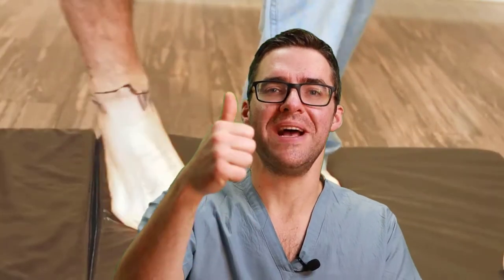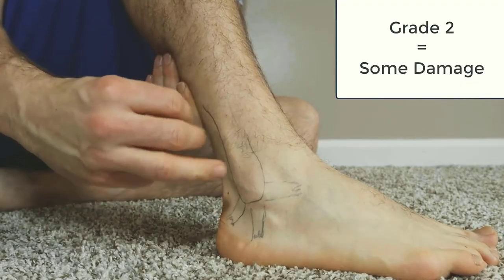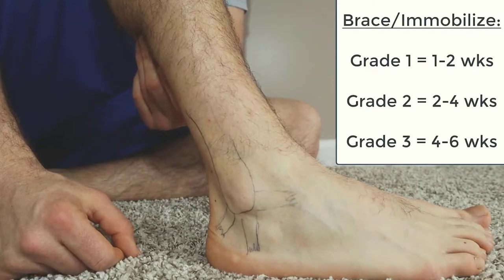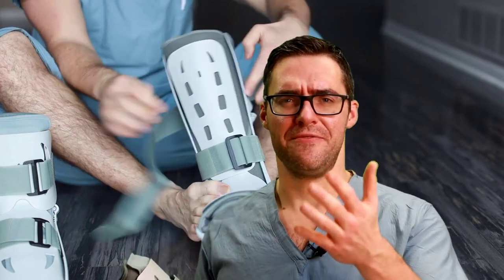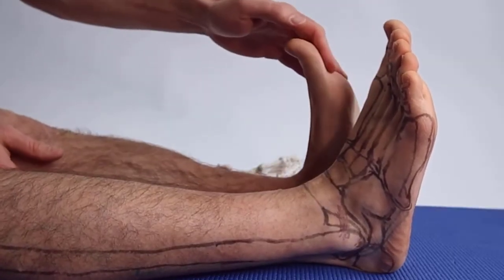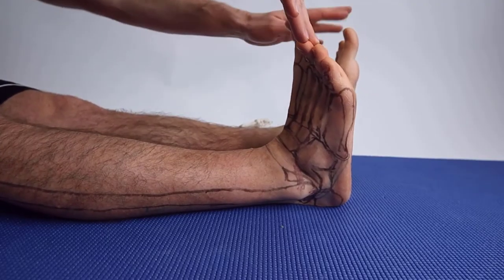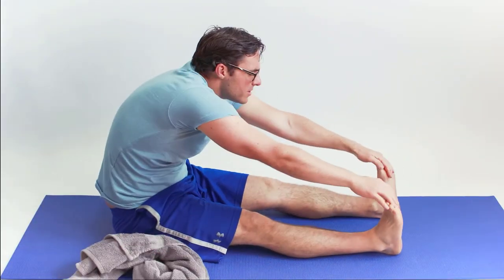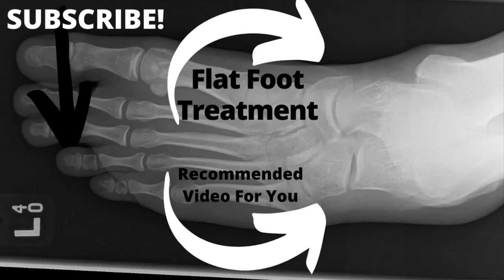Can You Walk on a Sprained Ankle? [Rolled Ankle Sprain Recovery Time]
🦶Can You WALK on a Sprained Ankle? Can Walking on a Sprained Ankle Make it Worse? 🦶 We go over the best rolled ankle recovery time and ankle sprain recovery times!

We go over the best ankle sprain self treatment and home treatment options for your rolled ankle and twisted ankle ligaments!

Can walking on a sprained ankle make it worse? A better questions is should you walk on a sprained ankle?

 It is ok to walk on a sprained ankle if it is properly diagnosed and protected. Great options are good supportive shoes, good supportive insoles, and a lace up ankle sprain brace. It is also possible that if the sprain is severe enough, walking on a sprained ankle can make it worse and you may need ankle surgery.

👉-- Shoes --👈
Best Sprained Ankle Shoes:

Do you have a Rolled Ankle or Twisted Ankle Ligament Tear?